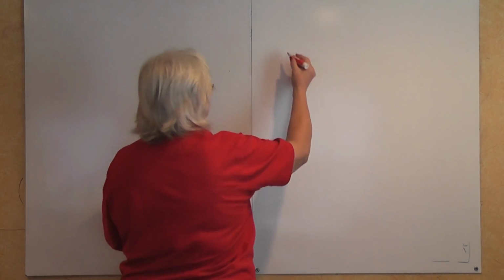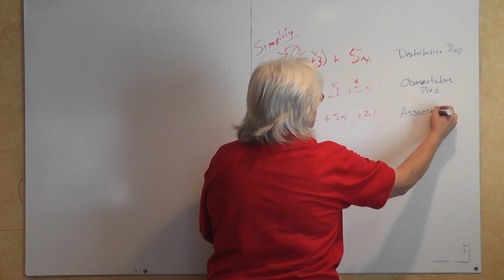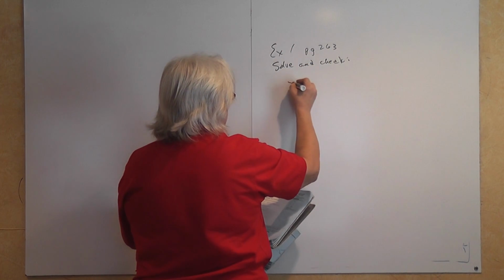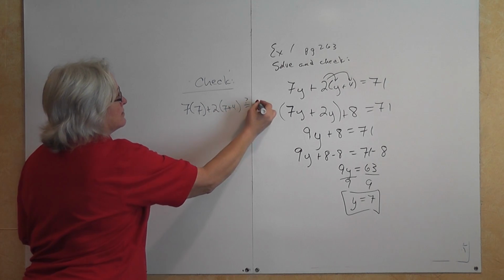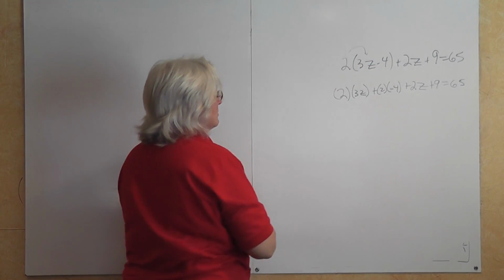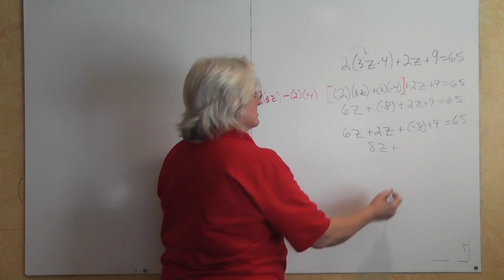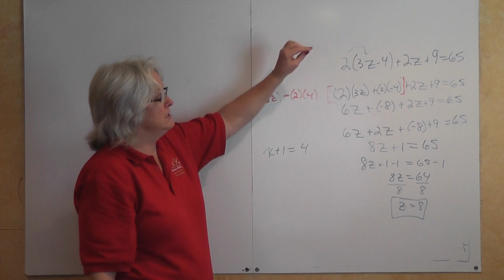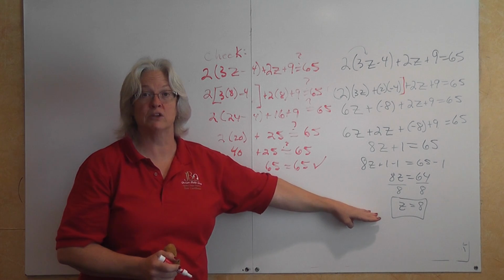BJU Pre Algebra Section 8 5 Simplifying Equations